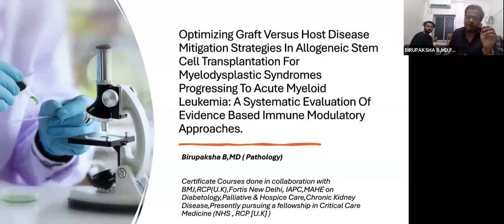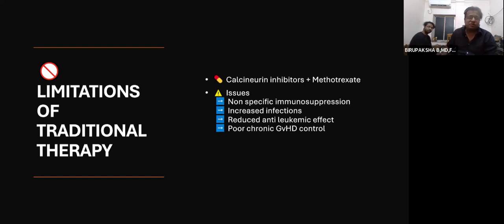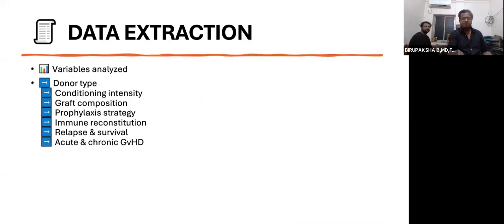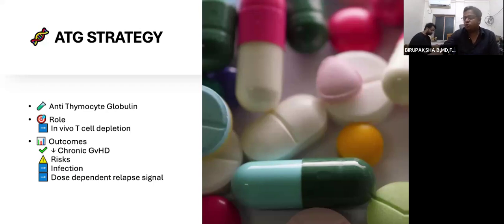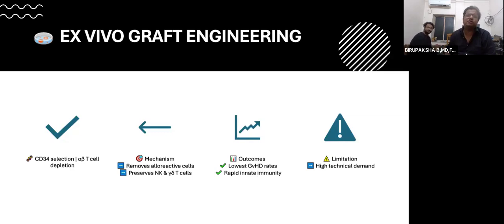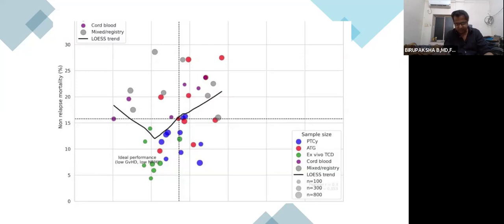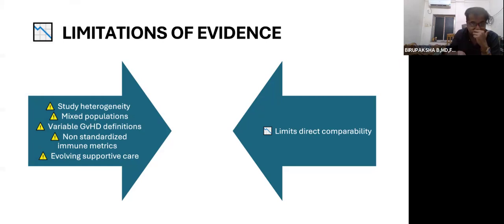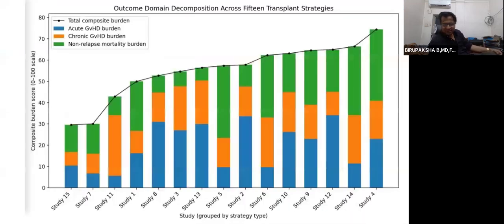Precision Immunomodulation in Allo-HSCT: Redefining the GVHD–GVL Balance in MDS-AML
This slideshow encapsulates my evidence-based synthesis and proposed refinements to optimise the GVHD–GVL balance in allo-HSCT.

The optimisation of graft-versus-host disease (GVHD) mitigation in allogeneic hematopoietic stem cell transplantation for MDS progressing to AML reflects a transition toward precision immunomodulation grounded in immune kinetics. Central to this is the role of αβ T cells, which drive early alloreactivity and GVHD, while also contributing to the graft-versus-leukemia (GVL) effect that predominantly emerges after engraftment, once donor immune reconstitution is established.
Post-transplant cyclophosphamide (PTCy) remains the most robust and widely adopted strategy, conventionally administered at 50 mg/kg on days +3 and +4, targeting rapidly proliferating alloreactive αβ T cells in the immediate post-infusion phase while sparing regulatory T cells and hematopoietic progenitors. This temporal targeting allows effective GVHD mitigation without significantly impairing subsequent GVL development.

Emerging strategies have explored dose de-escalation or delayed low-dose cyclophosphamide (e.g., ~12.5 mg/kg post-engraftment) in an attempt to fine-tune immune tolerance while preserving or even augmenting GVL. These approaches are based on the premise that lower, later dosing may modulate residual alloreactivity without excessively suppressing the already reconstituting anti-leukemic immune response. However, such regimens remain investigational, non-standardised, and highly protocol-dependent, with limited high-quality evidence supporting routine use.

While GVL itself is not a doseable entity(though i have mentioned a regimen from a robust clinical trial), its clinical augmentation is deliberately modulated, most notably through donor lymphocyte infusion (DLI), which represents the closest approximation to a quantifiable GVL strategy. DLI is typically initiated at 1 × 10⁵ to 1 × 10⁶ CD3⁺ cells/kg, with stepwise escalation based on response and tolerability, aiming to enhance anti-leukemic immunity while minimising the risk of inducing GVHD. Additional modulation includes the strategic tapering of immunosuppression post-engraftment to unmask endogenous GVL activity.

Further refinement is achieved through ex vivo graft engineering,about which I shall talk later,particularly selective αβ T-cell depletion, which removes the primary mediators of GVHD while preserving γδ T cells and natural killer cells that retain anti-infective and anti-leukemic activity with minimal alloreactivity. Although biologically elegant and highly effective, these approaches remain limited by technical complexity and resource intensity. Cord blood transplantation offers an alternative with intrinsically low chronic GVHD due to its immunological naivety, but is offset by delayed engraftment and slower immune reconstitution.

Therefore,collectively,these insights support a tailored, risk-adapted transplant approach integrating donor selection, graft composition, and temporally precise immune modulation. The overarching goal is to achieve a delicate immunological equilibrium:early suppression of harmful alloreactivity followed by preservation and controlled augmentation of GVL—while future directions must prioritise MDS-specific randomised trials, standardised immune profiling, and adaptive transplant algorithms to optimise survival and long-term outcomes.